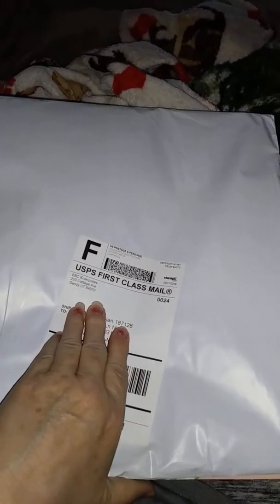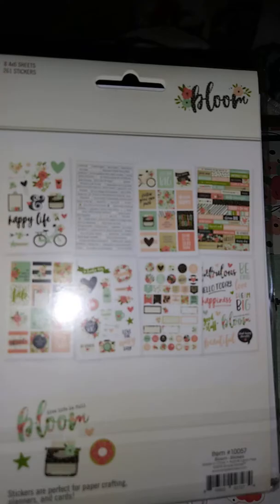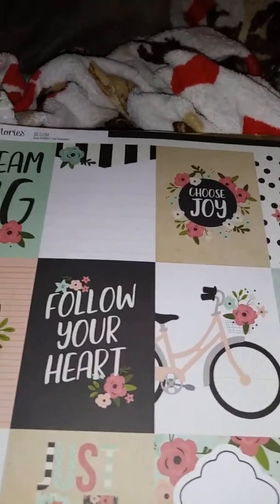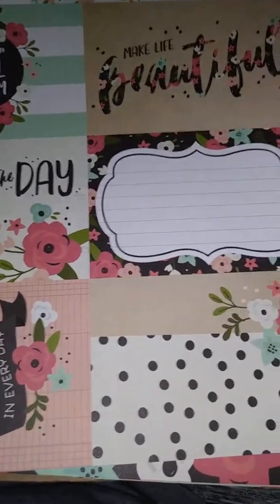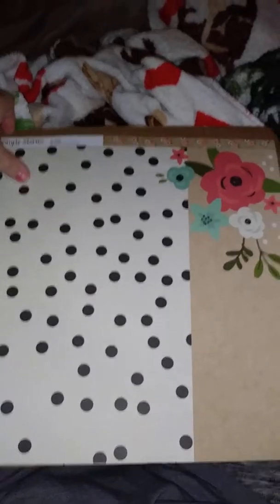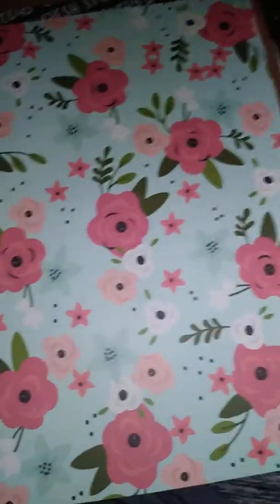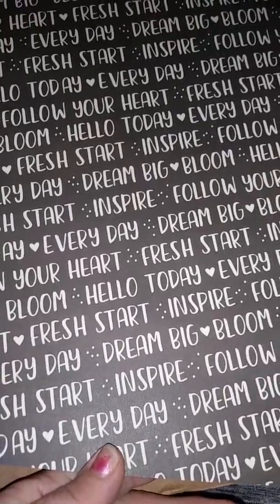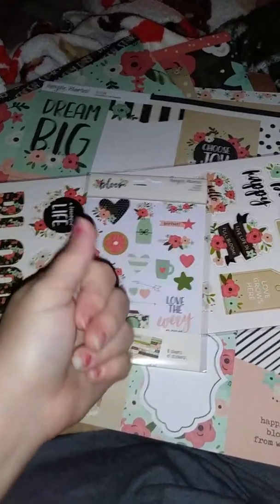Peachy Cheap SMALL haul